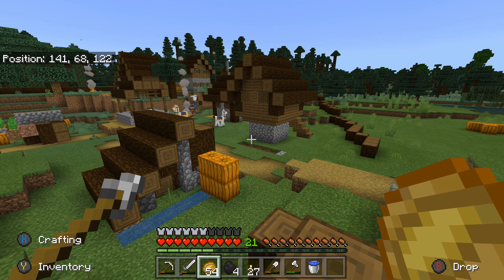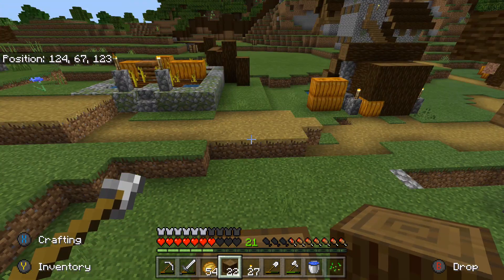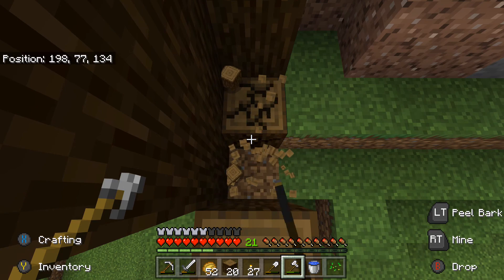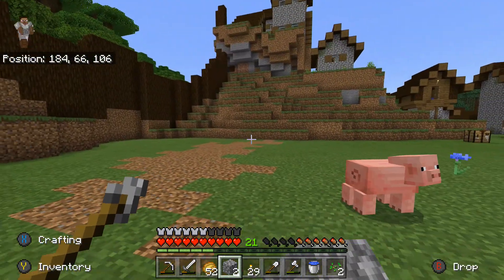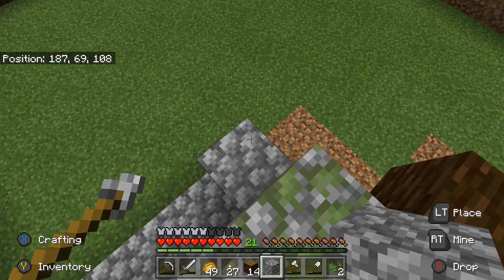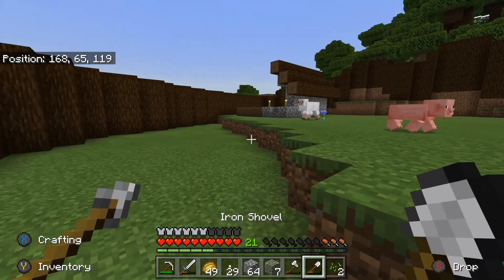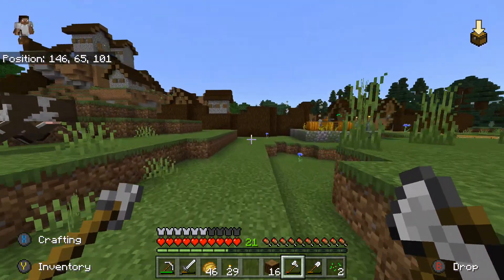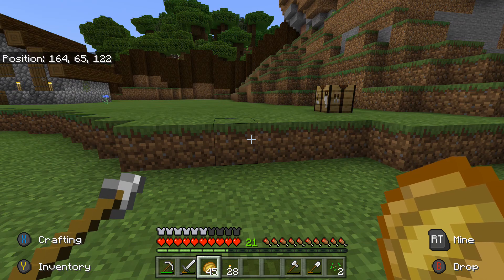Minecraft Lets Play #6 The walls are up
Finally have enough wood to stop those pesky mobs and whilst we are at it we might as well move that house.